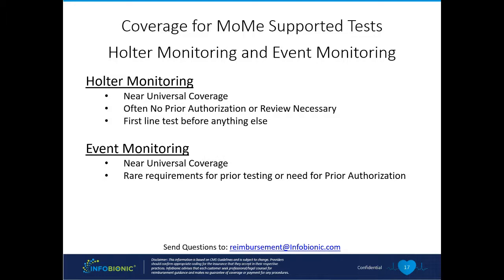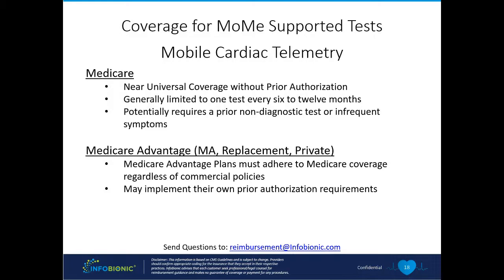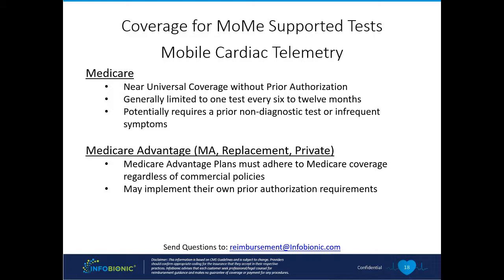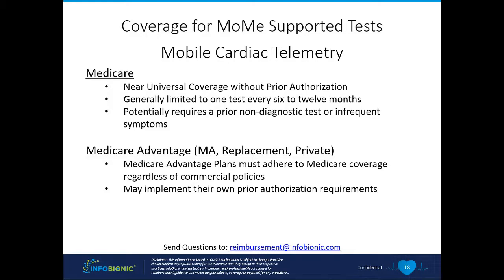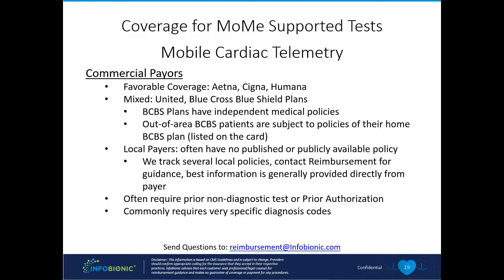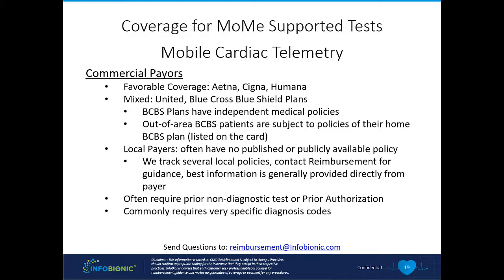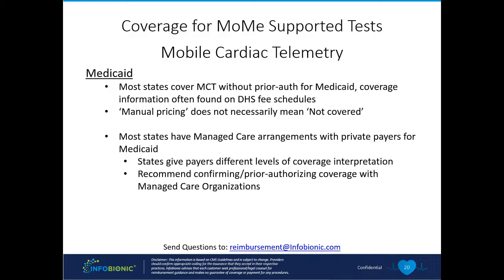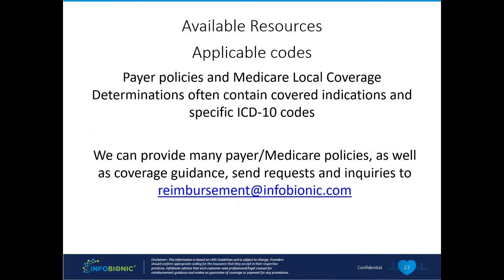MoMe Kardia Billing and Coding Part 2